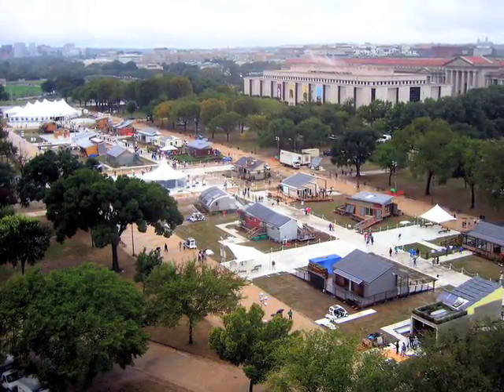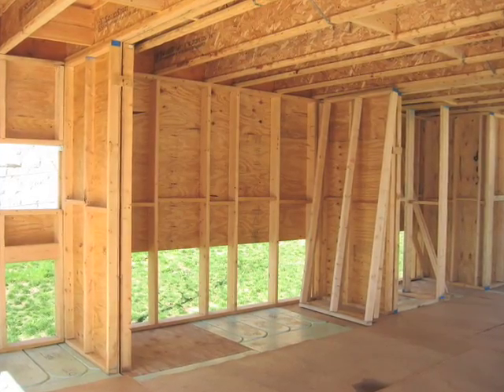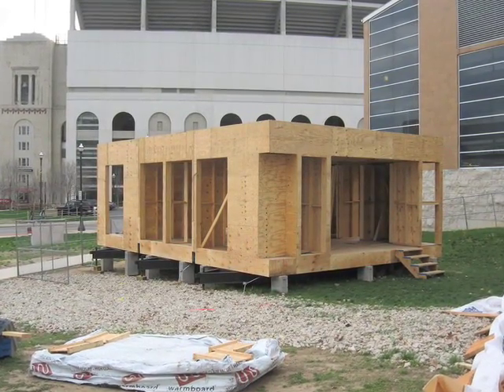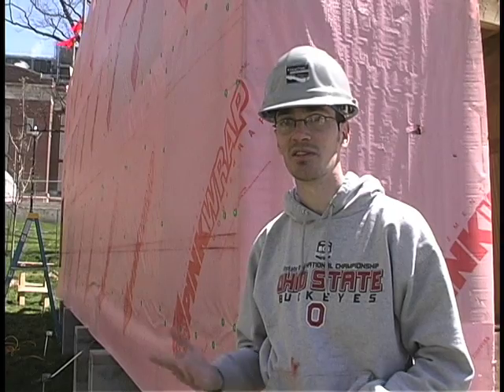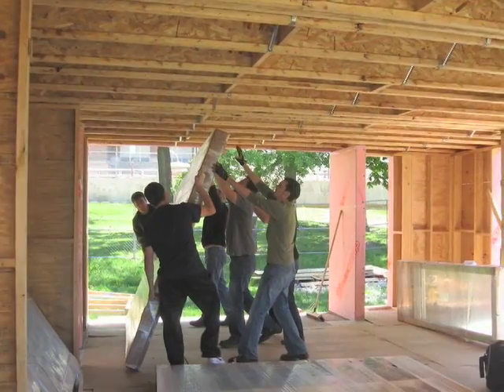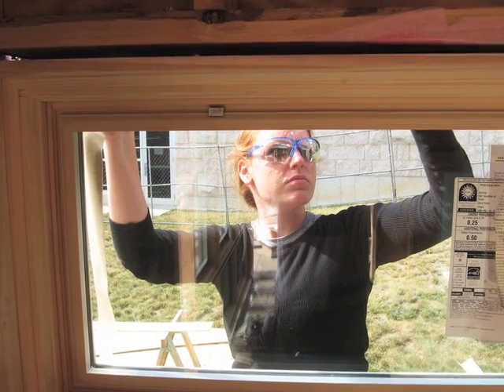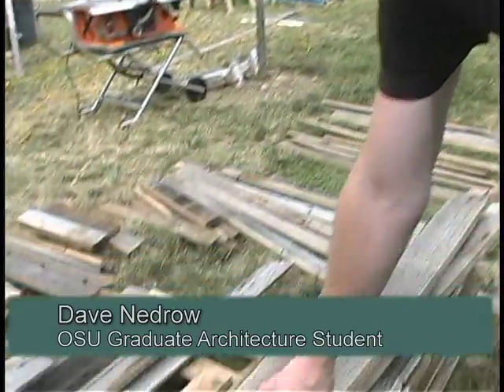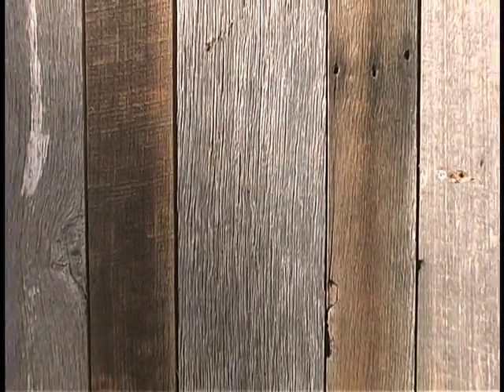OSU Solar Decathlon Envelope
Members of the OSU Solar Decathlon Team complete work on the exterior cladding of the house, adding sheathing, exterior wrap, insulation and barn siding.  Student designers and construction team members explain Solar House I's energy efficient envelope.